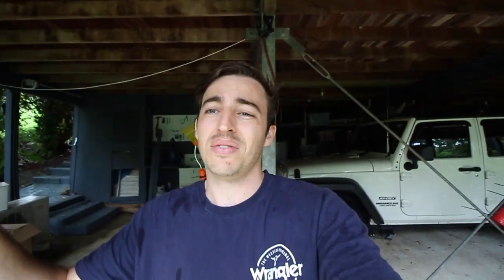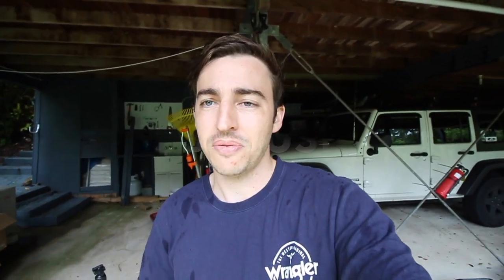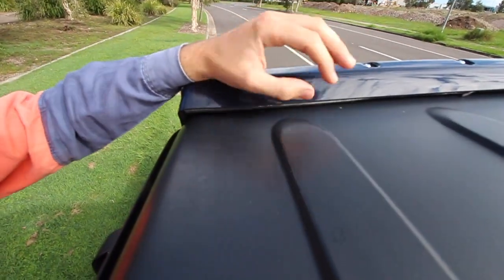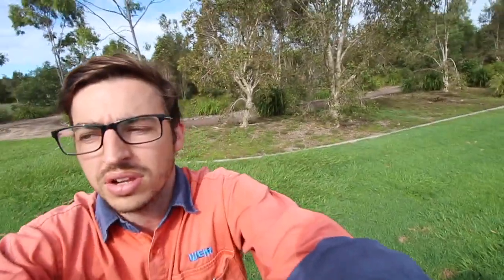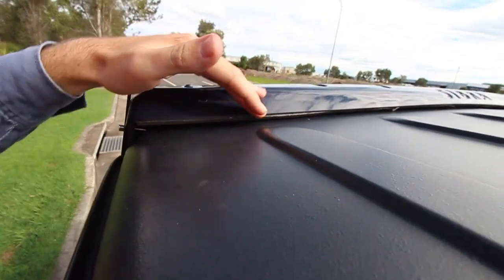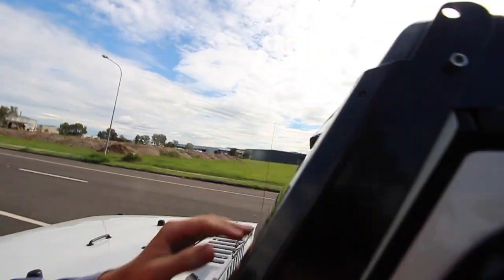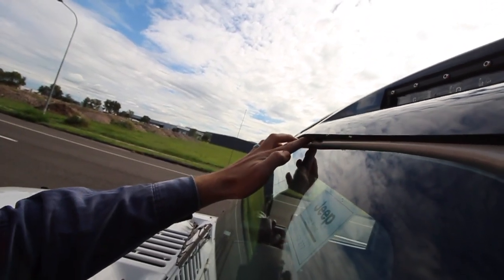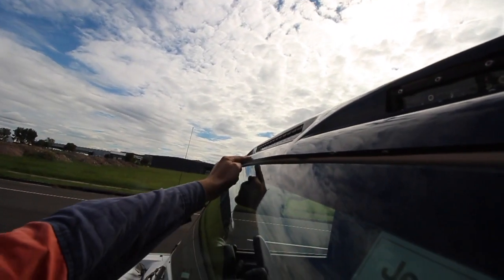JEEP JK SLIM LIGHT BAR-ZERO NOISE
Jeep Jk slim light bar-zero wind noise.

In this video we install and review the slim light bar from sibra industries for the jeep wrangler jk/jku this might also fit the jl wrangler but double check before buying.

Sibra industries ask if we would do a video on their slim light bar, being so different than all the other light bars on the market we thought it would great on the Jeep Wrangler, the light bar kit comes with everything you need and it is a full plug and play system so NO cutting wires.

This is a great up grade for your 2007-18 Jeep Wrangler JK this might also fit the Jeep Wrangler but check with them before buying, it is hard to find a light bar for your jeep that has very noise, this light bar has zero noise on my Jeep Wrangler.

Side note-if you are  running roof racks on your jeep it will be a bit harder when trying to remove the freedom panels, just because the light bar sits pretty much on top of the hard top.

If you like the Sibra light bar and would like to get one for your jeep wrangler jk/jku we have a 20% discount code for you (Aussie) check the link below for your new light bar.